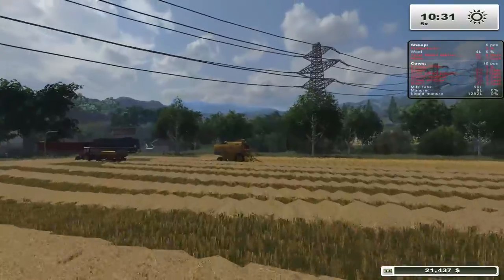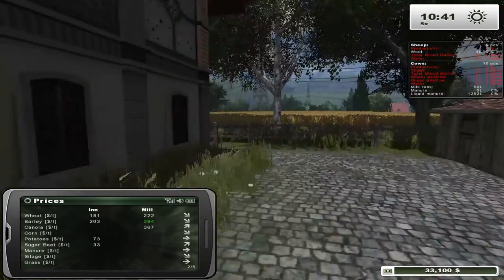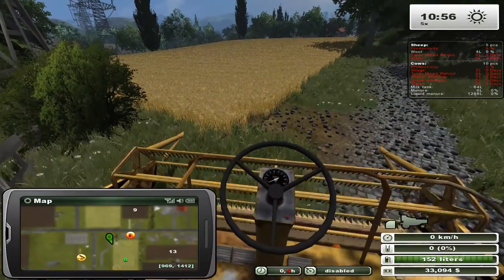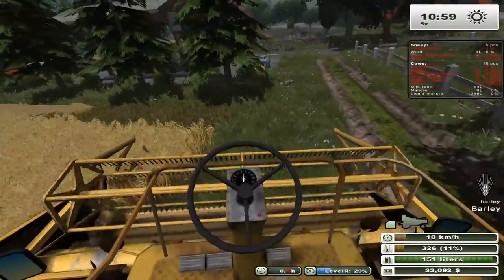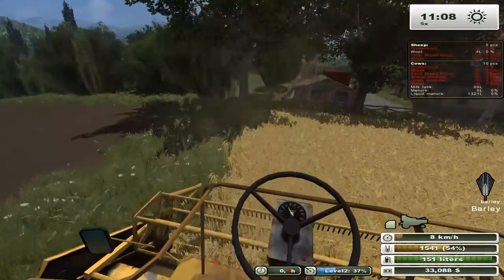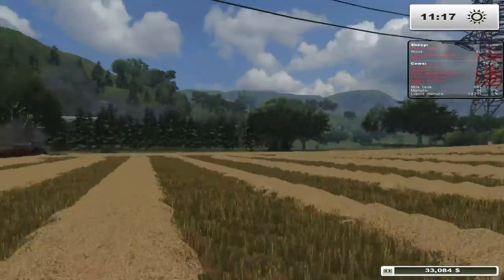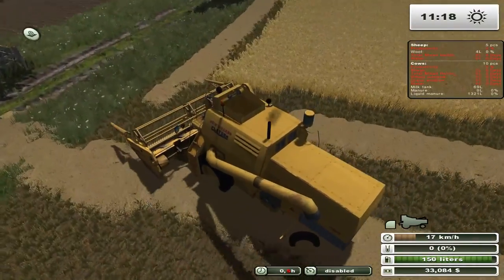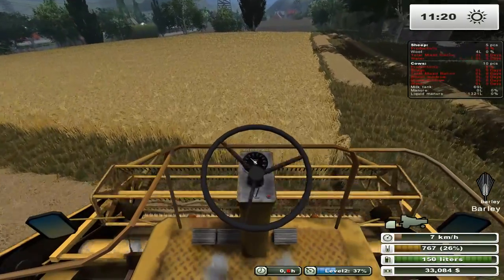Farming Simulator 2013 mini series E4: great demand!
In this episode we take advantage of a great demand that is going on right now as we head towards getting a forage wagon. License for let's plays - Farming Simulator 15 or 13